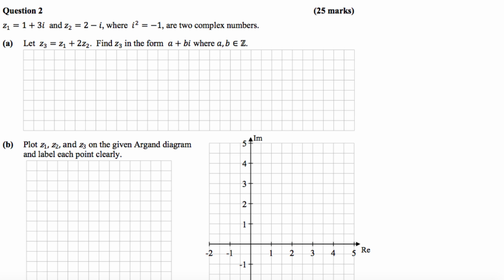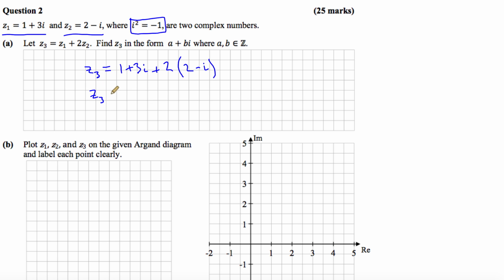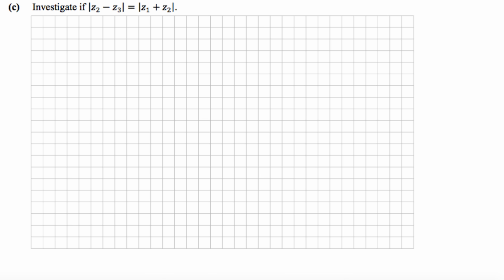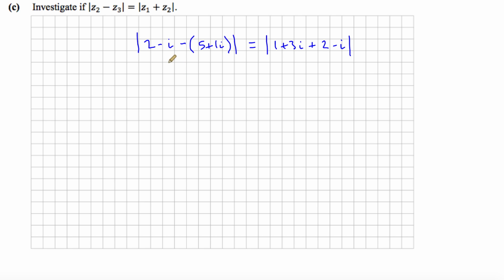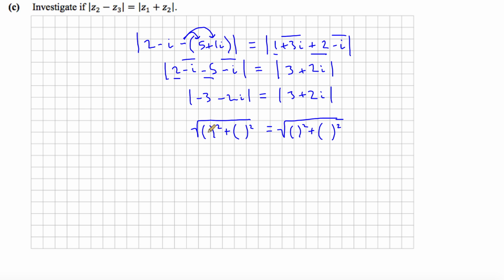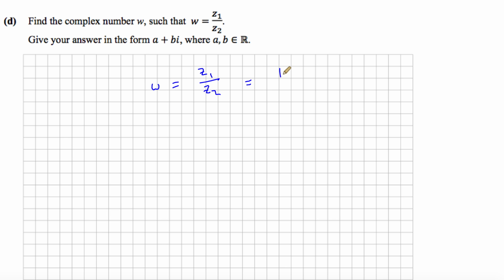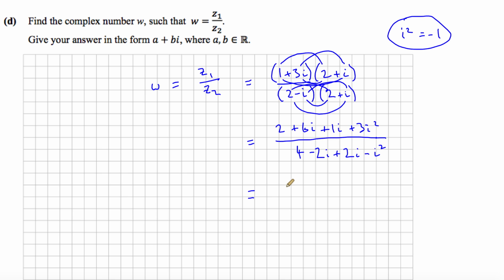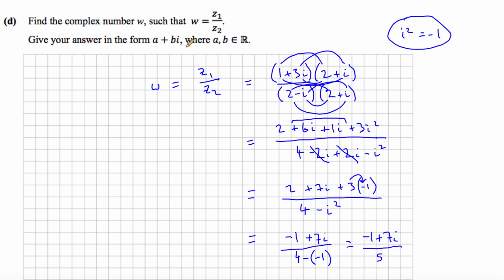2016 LCO P1 - Q2